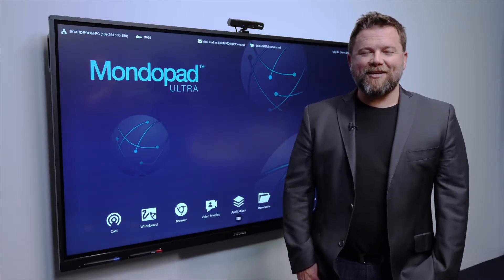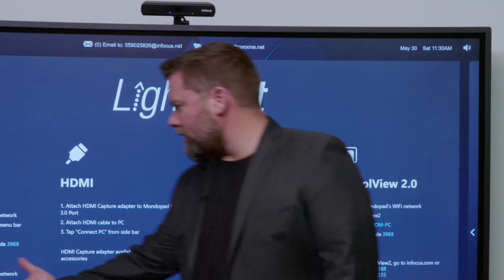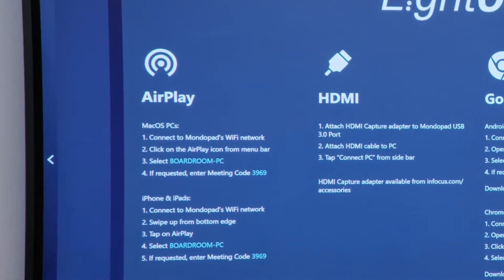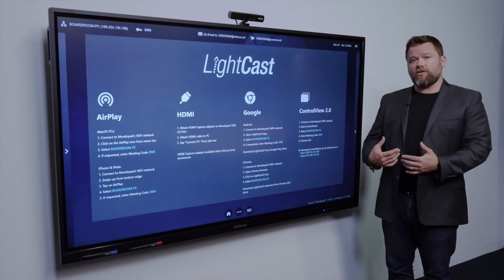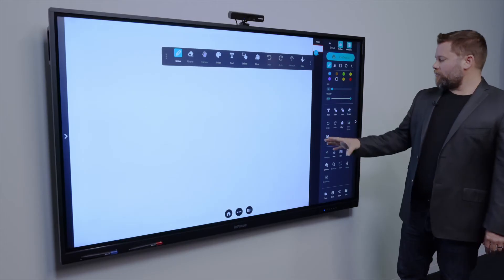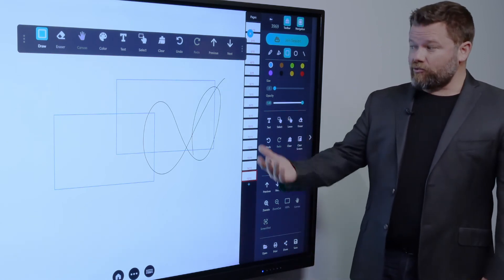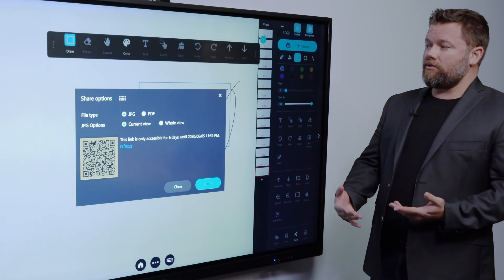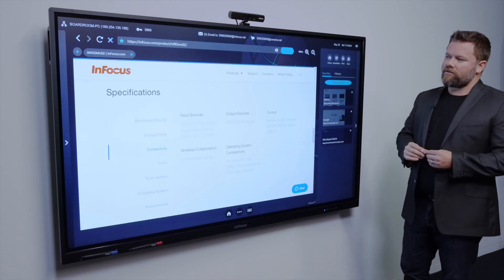Mondopad Features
Check out the main features of the Mondopad Collaboration Suite software.